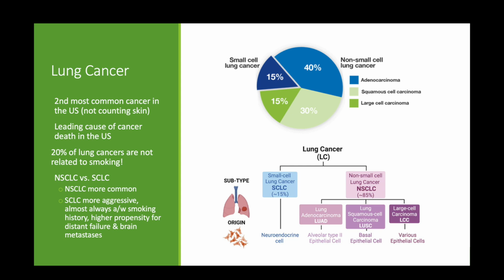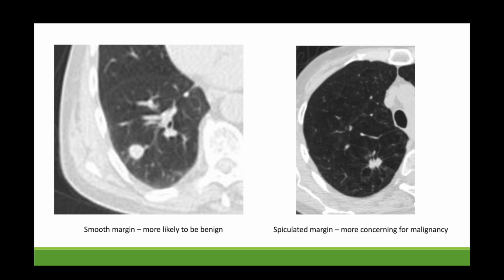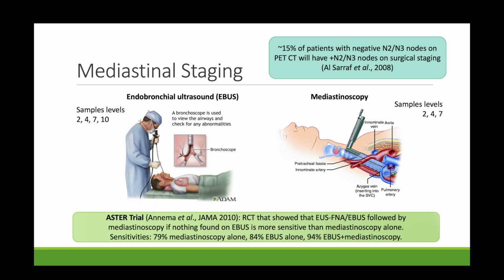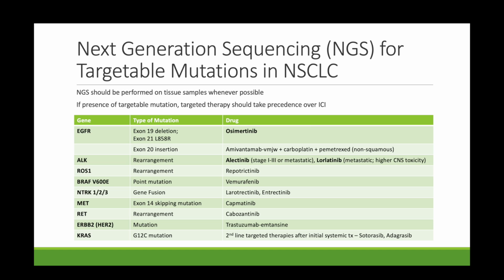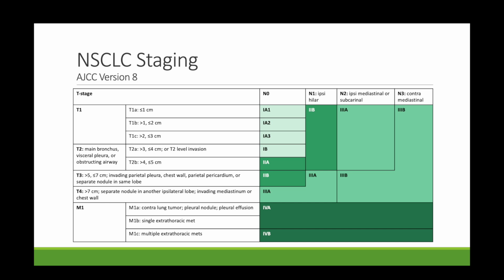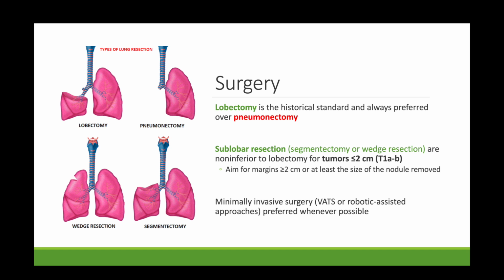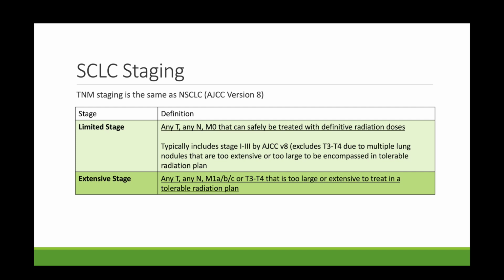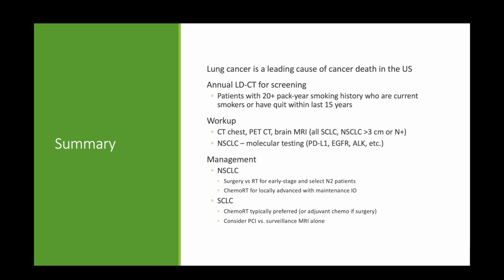Lung Cancer Overview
Lung cancer is broadly divided into non-small cell lung cancer (NSCLC) vs. small cell lung cancer (SCLC). SCLC is a high-grade neuroendocrine tumor. Many histologies can be classified as NSCLC, including adenocarcinoma and squamous cell histologies among others. The distinction is important because treatment paradigms for SCLC vs. NSCLC are very different. In this overview, we discuss presentation, workup, and staging of lung cancer, as well as an overview of treatment paradigms for NSCLC vs. SCLC.